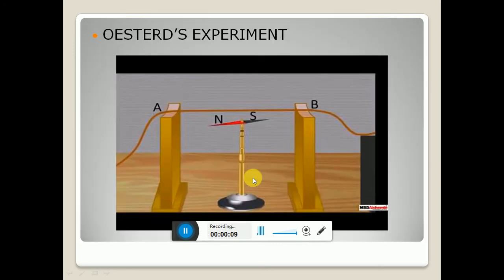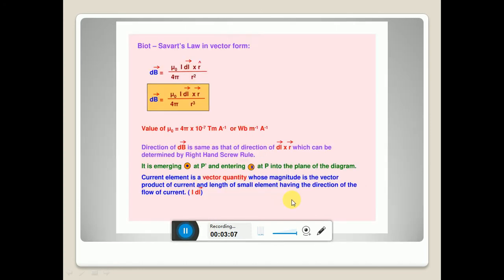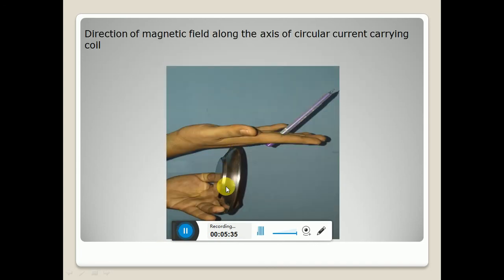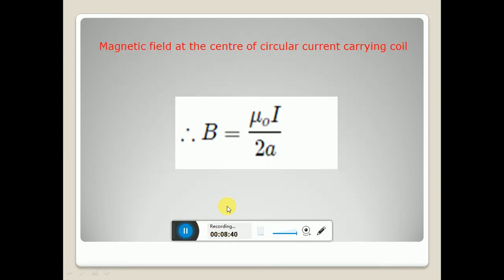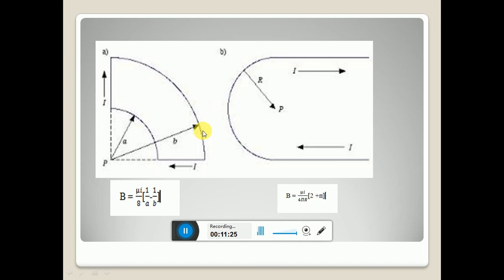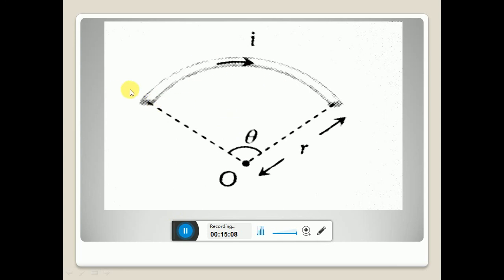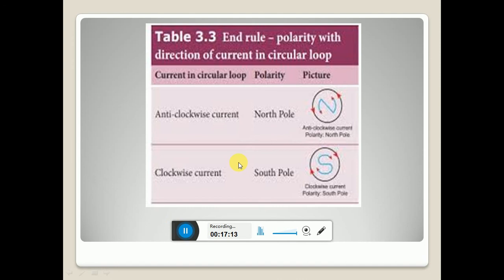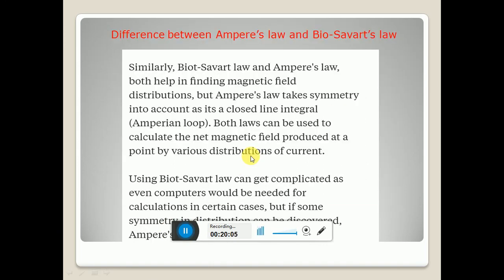Class 12 Physics Moving Charges and Magnetism 2